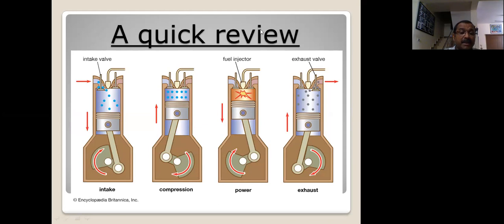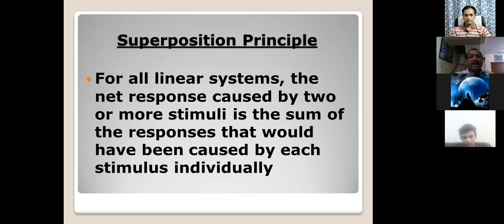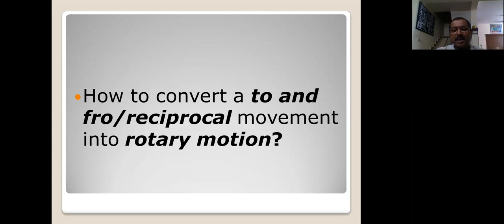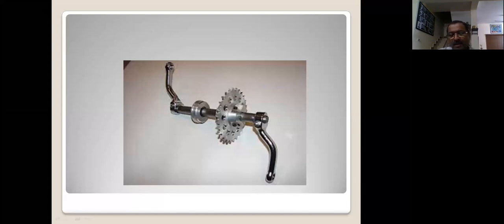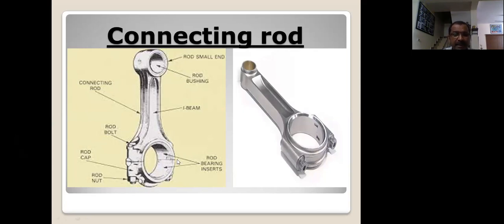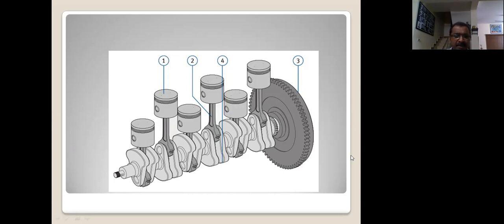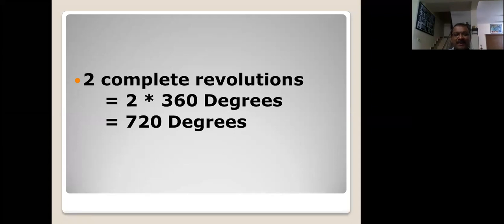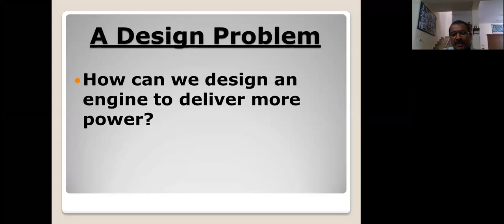A Journey through Science by Jins KD - session on 23 May 2021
The intention of this course is to define Science and address the question of what is science. The course would explore the philosophy of Science and the reason why science is important to us. Some very basic concepts such as atomic hypothesis, atomic processes, forces of nature, constants of nature, electricity and magnetism etc. would also be covered.

Jins KD is a Science and Music enthusiast. He works as Asst Executive Engineer in KSEB.